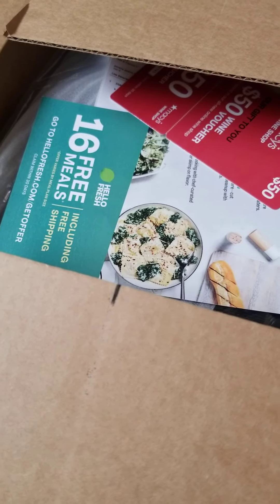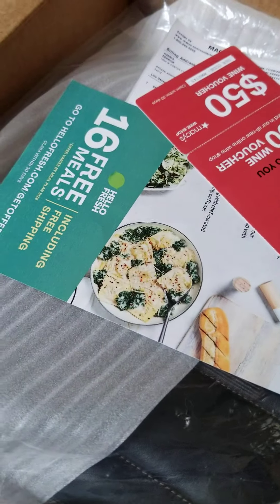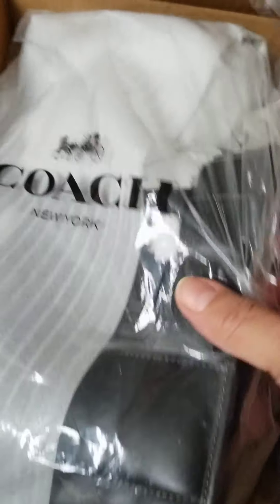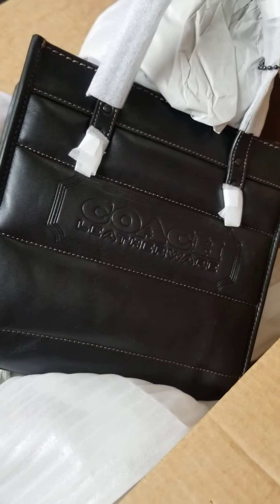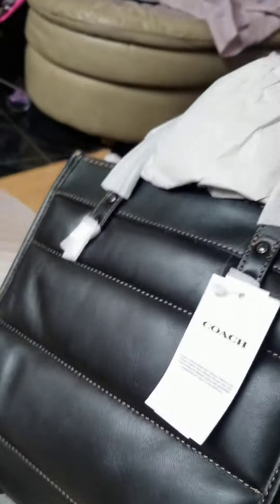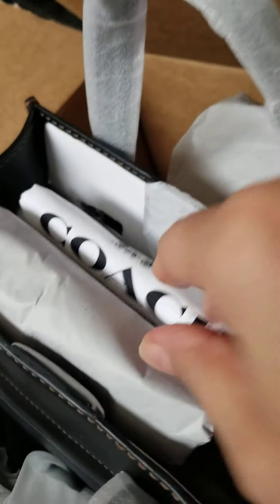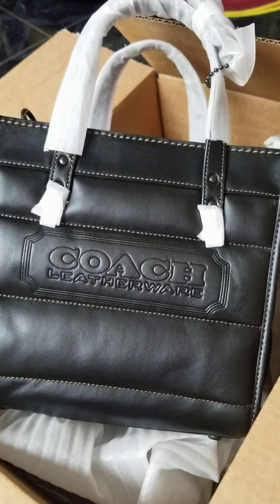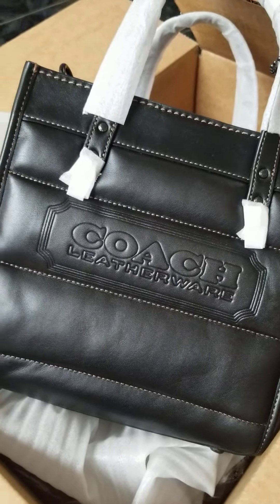Coach Quilted Field Tote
Coach Quilted Butterfield Tote Blk~